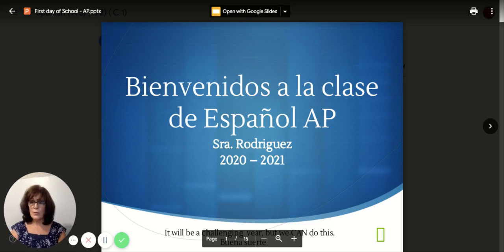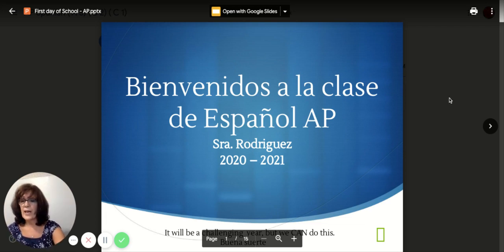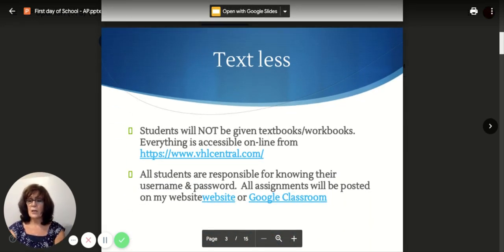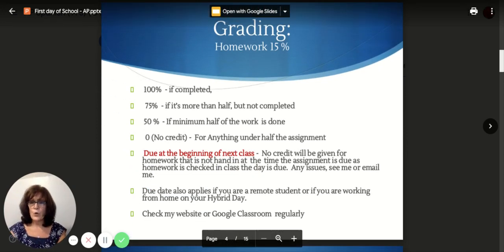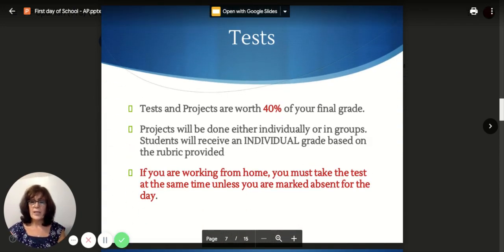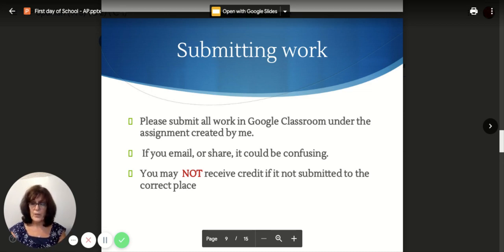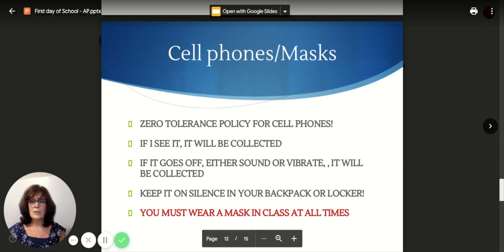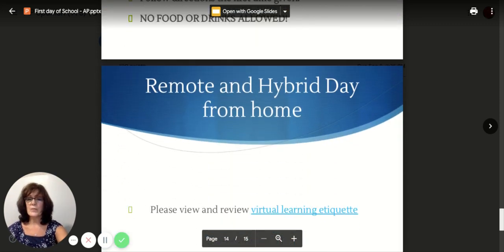HS Spanish (Video 4)